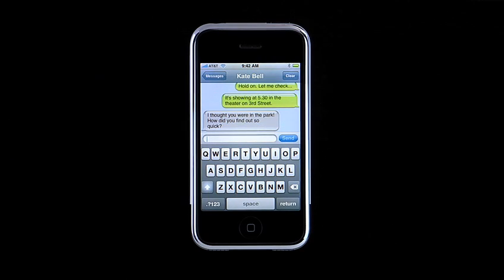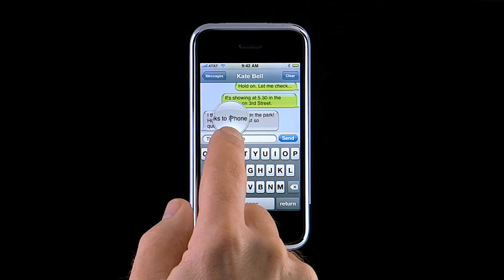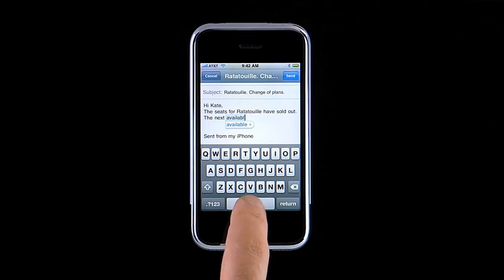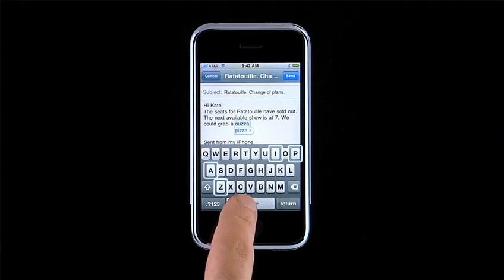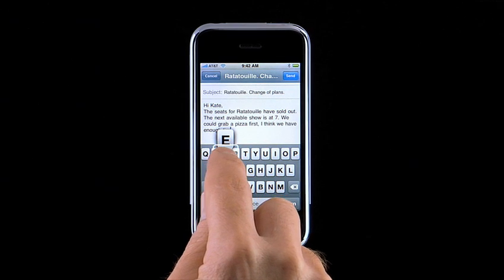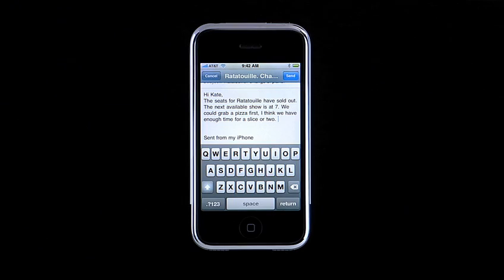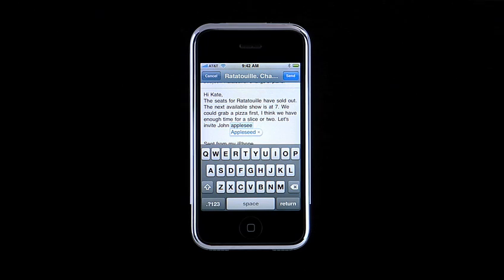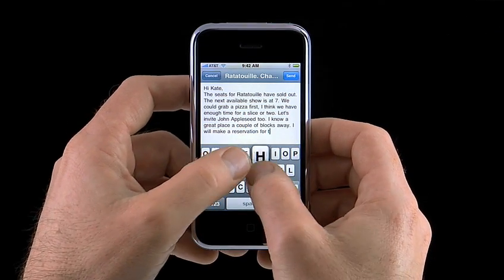iPhone Cutting-edge keyboard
iPhone Keyboard Tour!